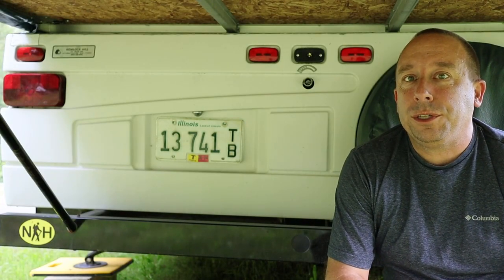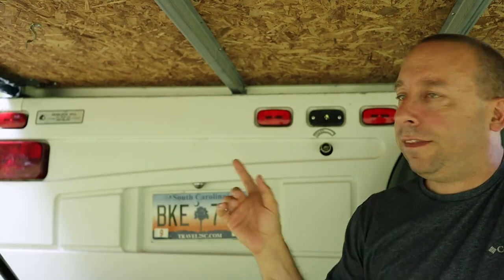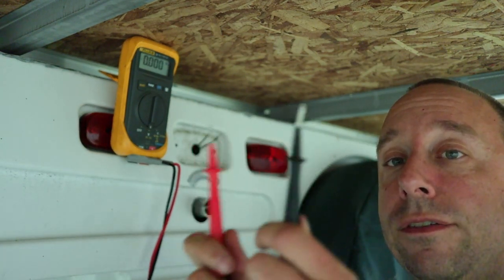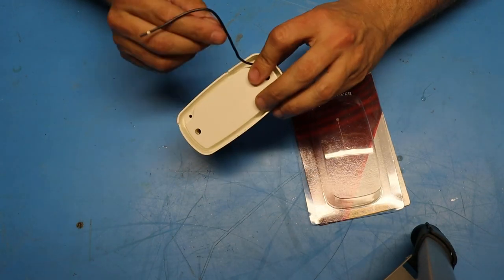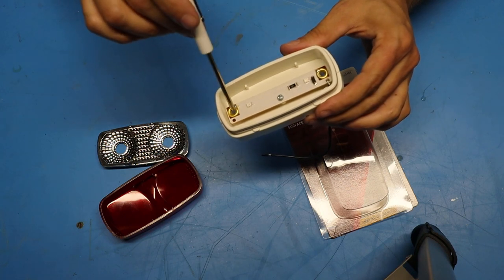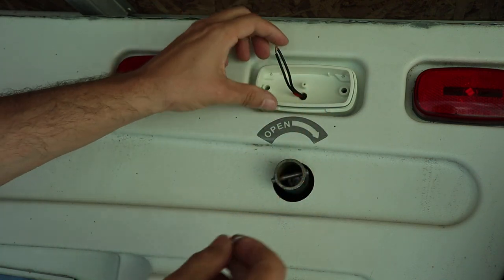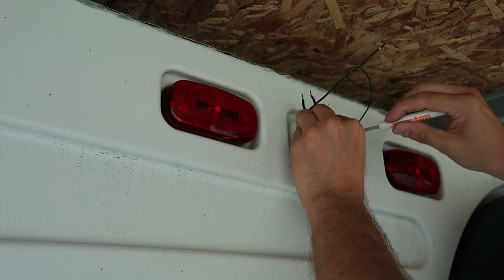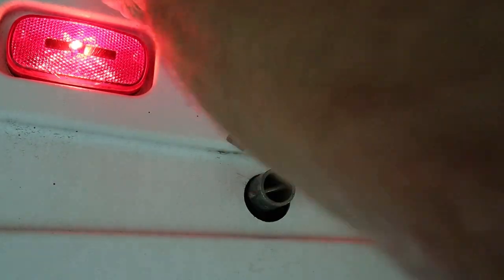►Marker Light Replacement Highlights - Pop-Up Camper Maintenance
💡 Highlights from replacing a marker light on my Coleman Pop-Up Camper.  This process may be similar for other campers.

▼ CONNECT!